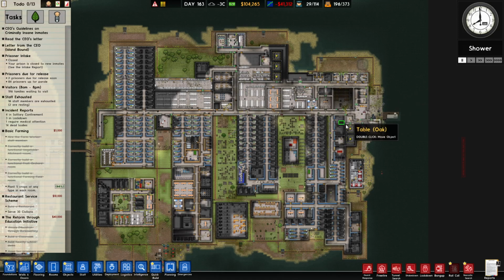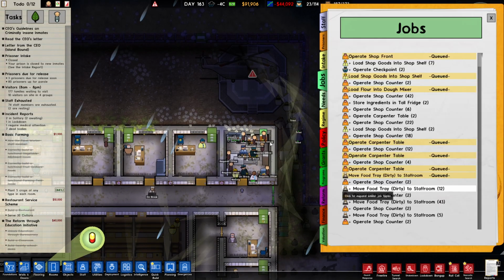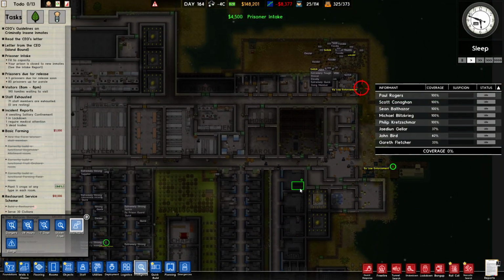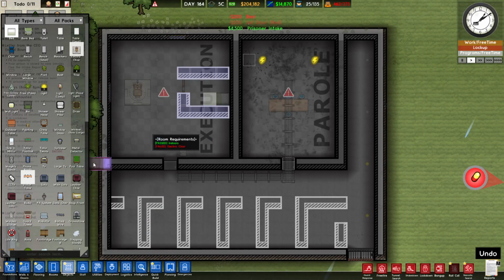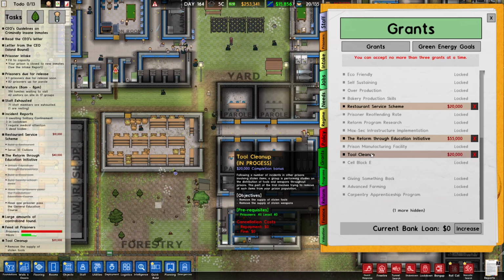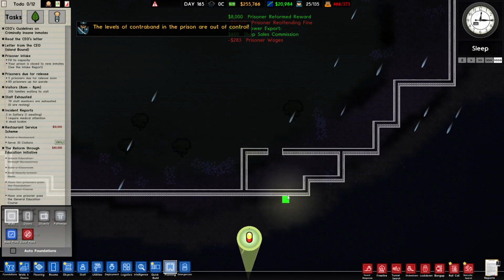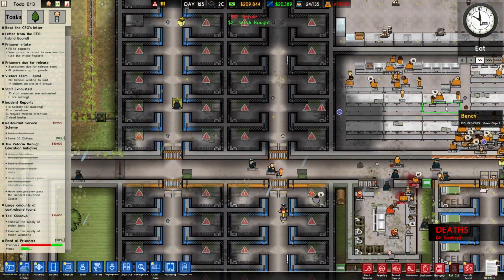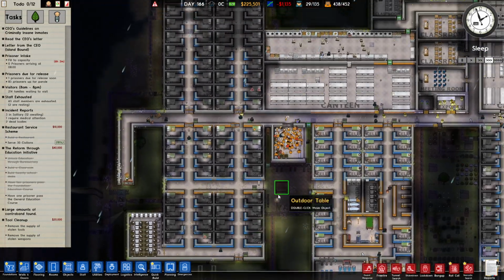The SGCFD and Howellcatraz - Prison Architect: Second Chances - Part 22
Twenty-second episode of the Prison Architect series. Big thanks to commenters especially Sule Genel and Michael Diaz for telling me fixes for the issues associated with the prisoner intake, farming grant, and restaurant grant. In this episode we name the main prison and Maximum security islands finally along with fixing these problems.